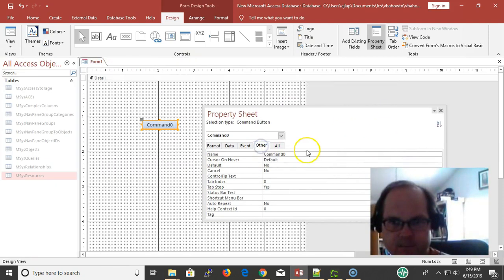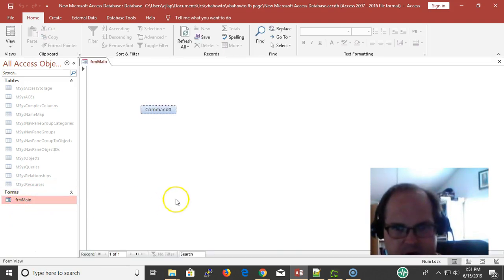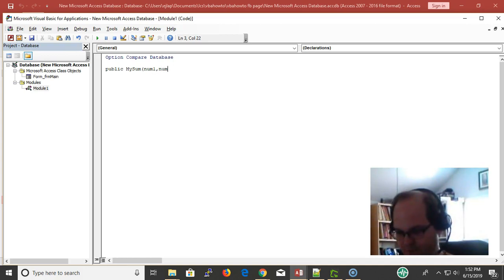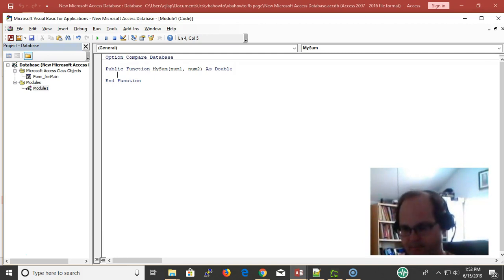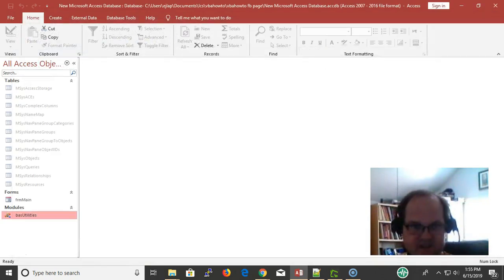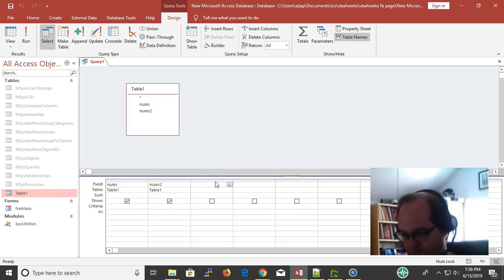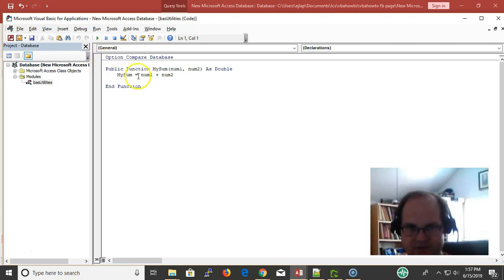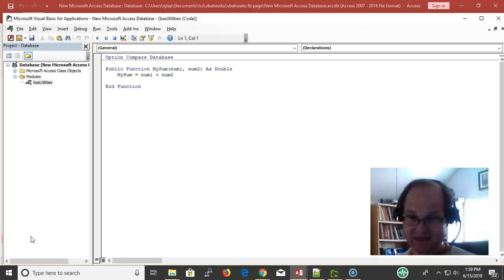How to insert a module in Microsoft Access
Are you still trying to figure out how to use VBA in your Access database?

In this video you are going to find out how to insert a VBA module into your Access database.

I'll show you how to add code to your Access form module.  You'll also find out how to create a custom function, so you can design your own calculations and use them in queries.